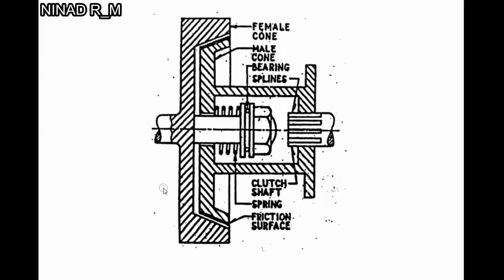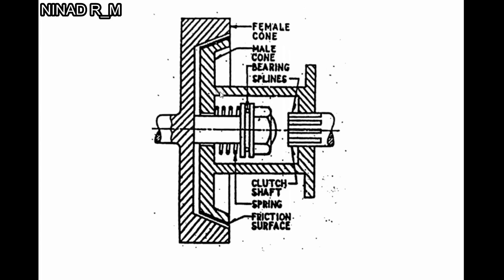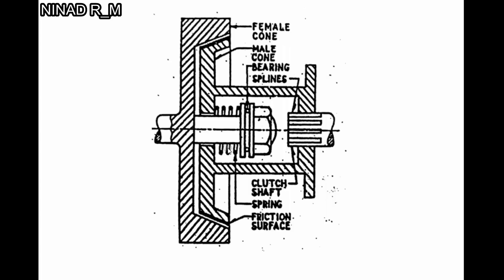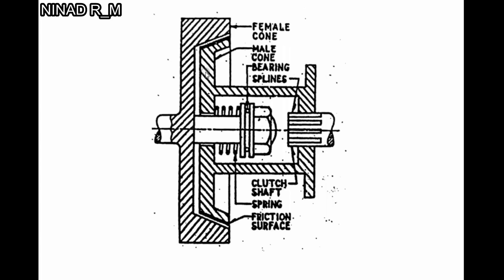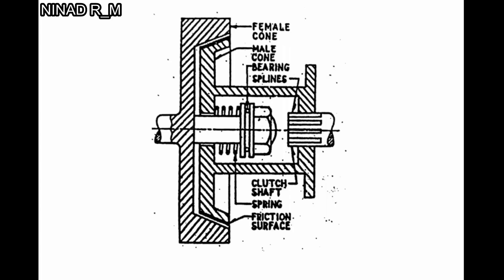Construction & working of Cone Clutch Full HD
Video contains construction & working of cone clutch . Video  shows all construction & working for students in exam point of view .